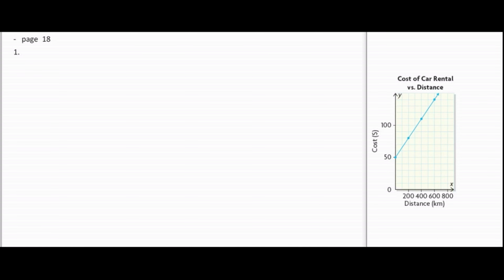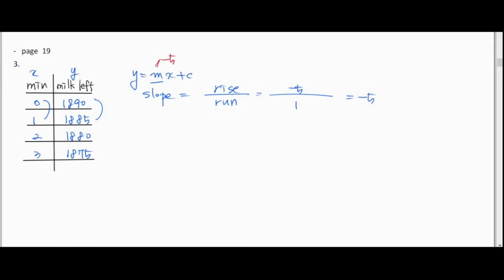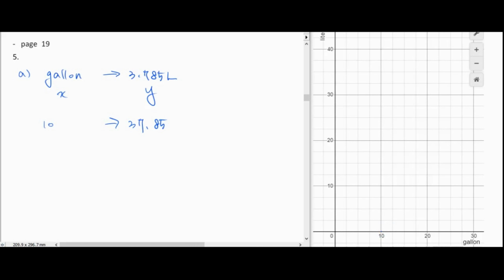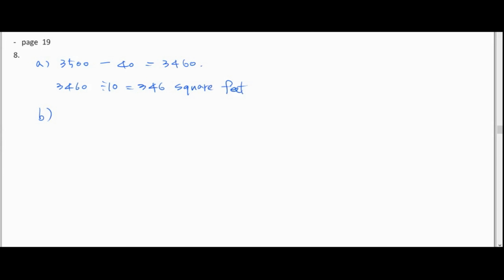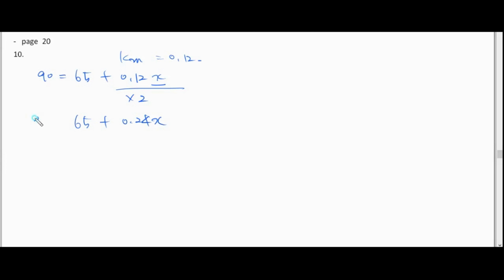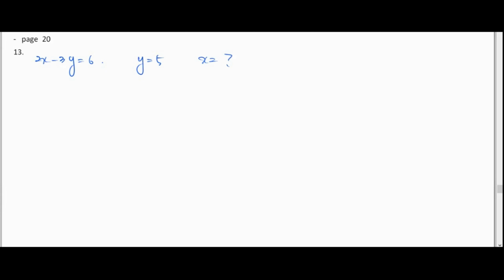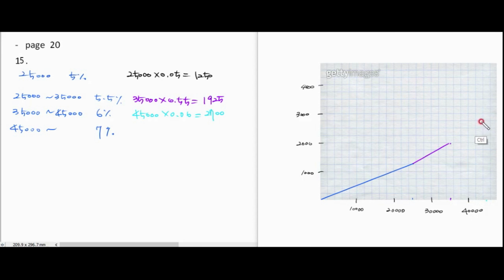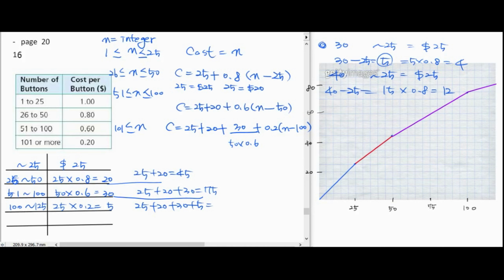[Eng.][003] Canada Math 10 Nelson Solutions [Page18-20] [1.2 Solving Linear Equations] / MPM2D